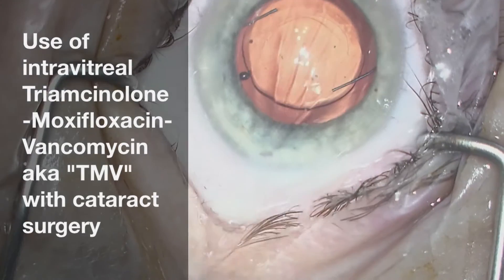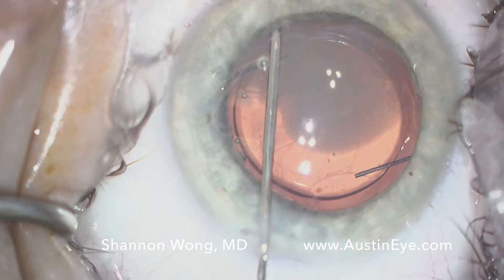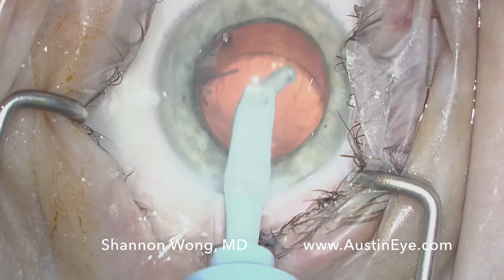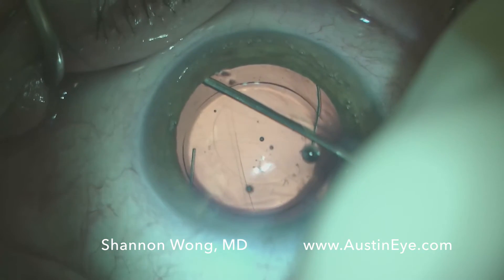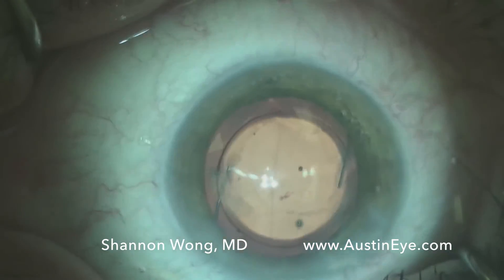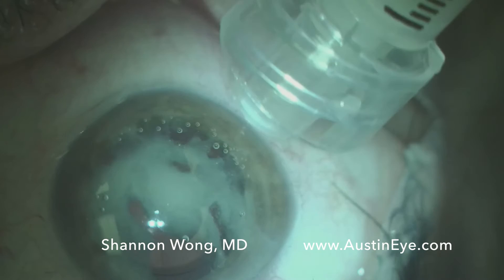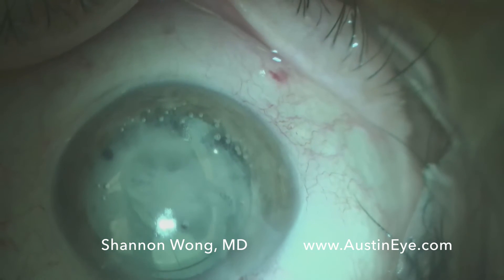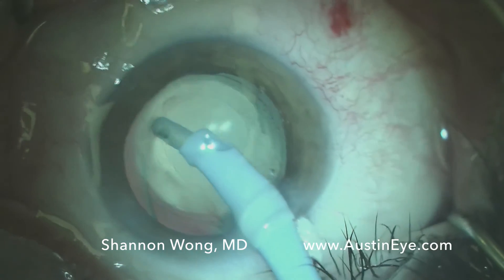Use of Imprimis Triamcinolone-Moxifloxacin-Vancomycin aka TMV dropless cataract surgery. 9-28-15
"Go dropless" TMV Imprimis pharmaceuticals use in cataract surgery via transzonular and pars plana approach.  Shannon Wong, MD.